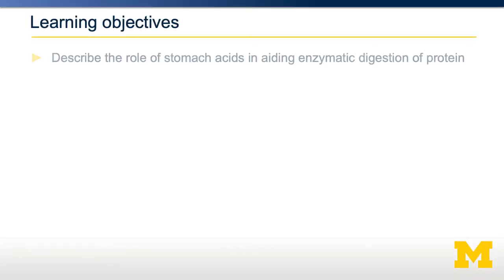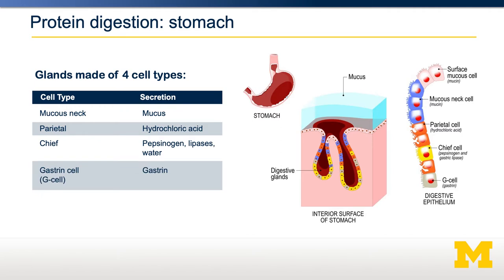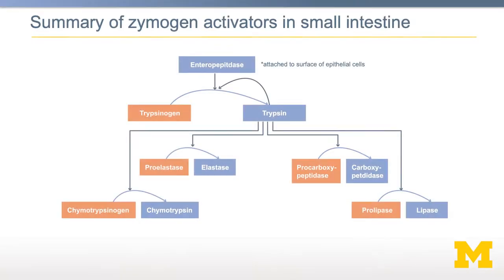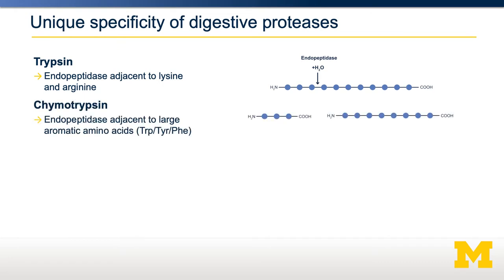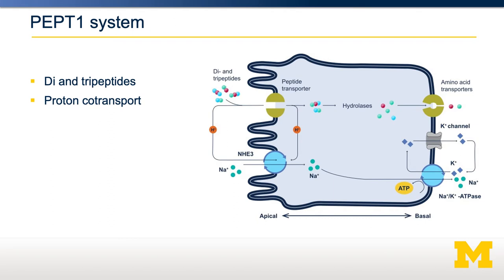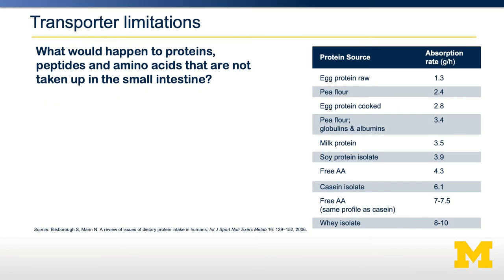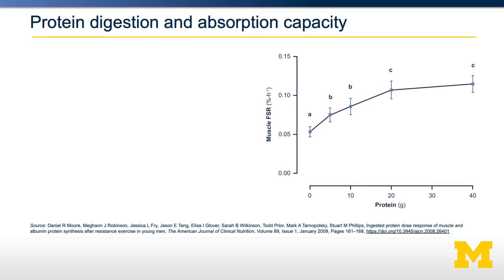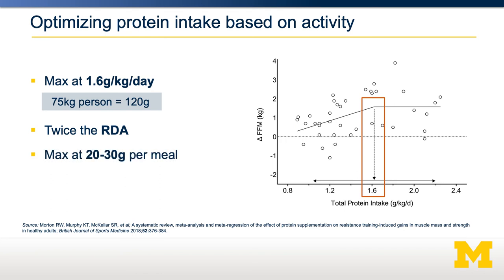Digestion, Absorption, and Transportation of Protein